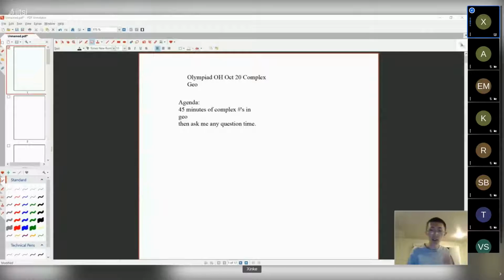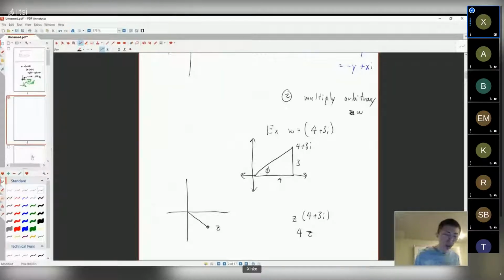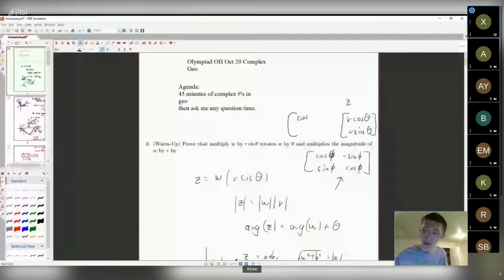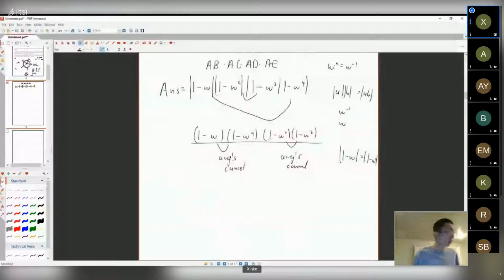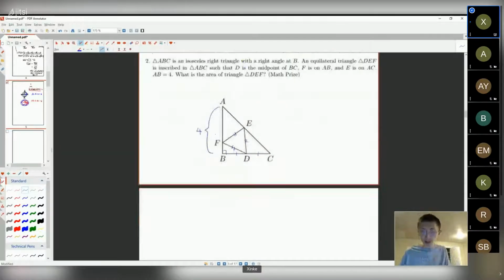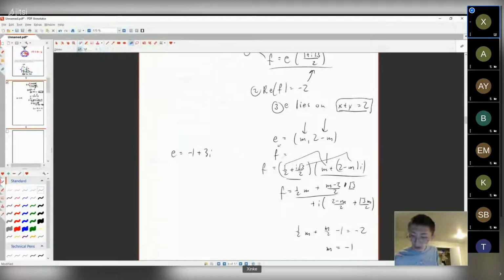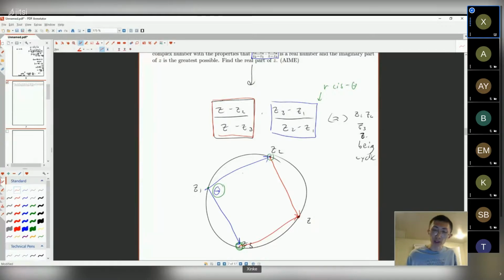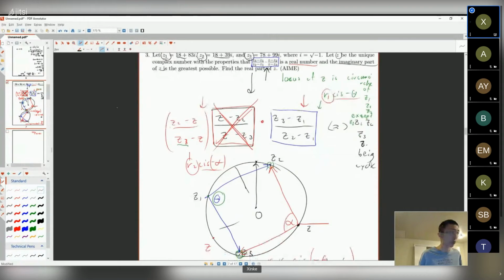Olympiad OH Oct 20 2021 Complex Geo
We talk about complex numbers and their uses in geometry problems.

I am also active on AoPS under the username hurdler.